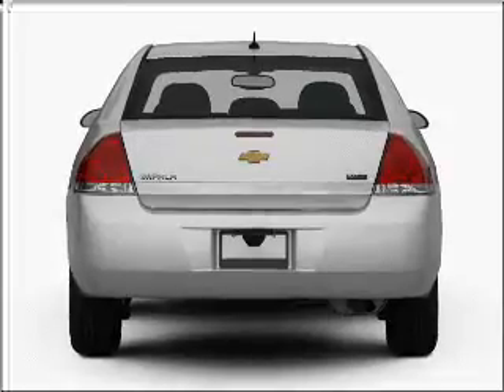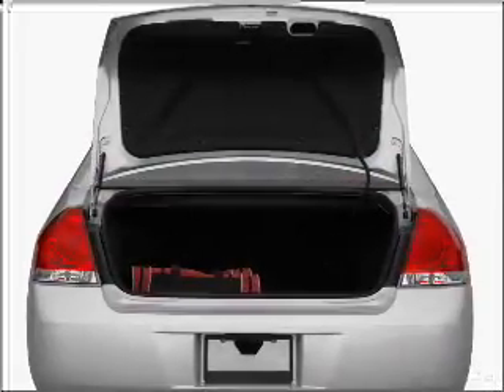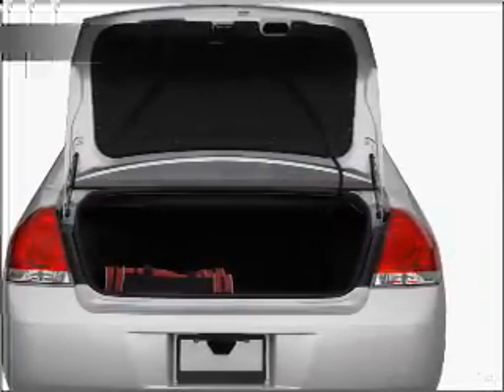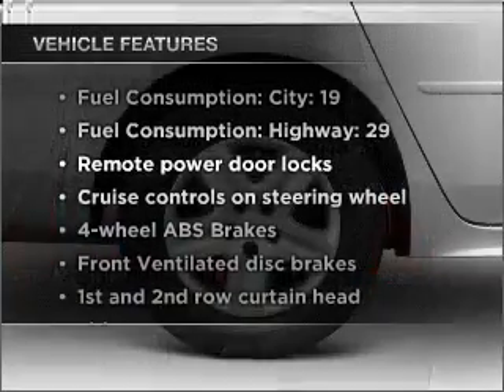2009 Chevrolet Impala - Marietta GA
Year: 2009
Make: Chevrolet
Model: Impala
Trim: LT
Engine: 3.5 liter 6 cylinder 12 valve
Transmission: 4-Speed Automatic
Color: Mocha Bronze Metallic
Mileage: 52608
Address:
789 Cobb Parkway